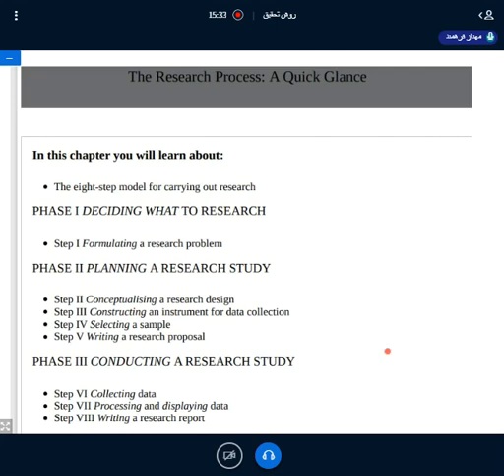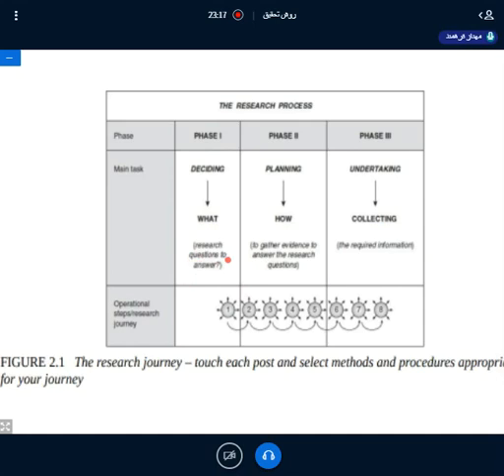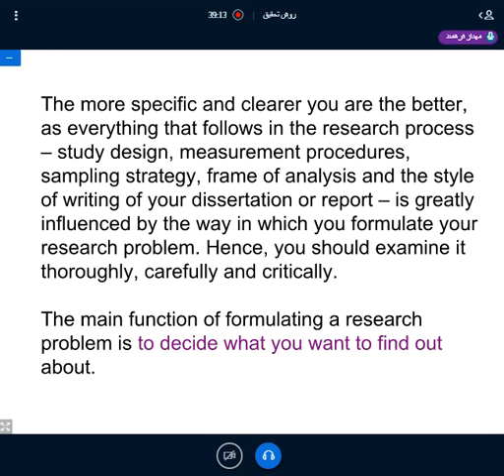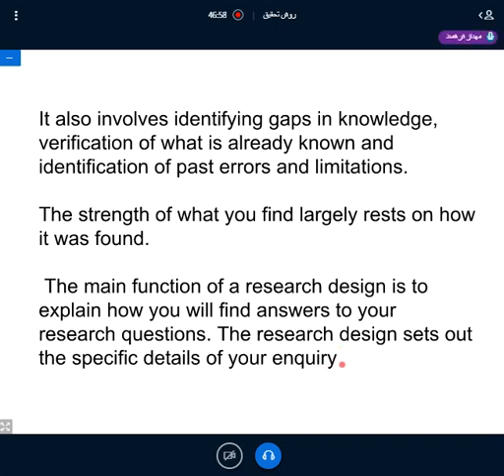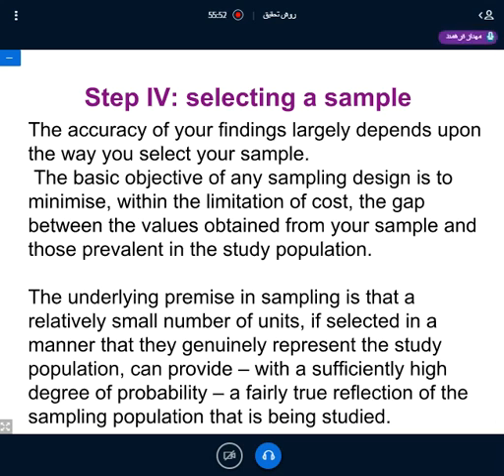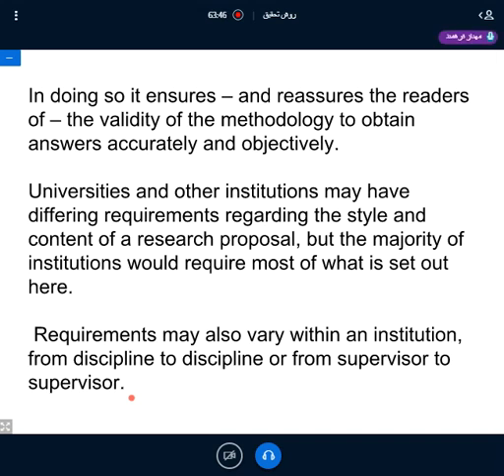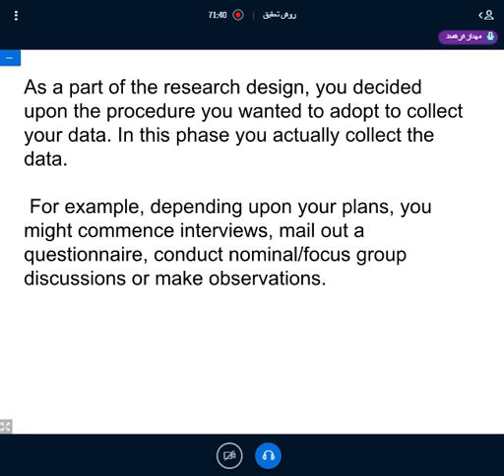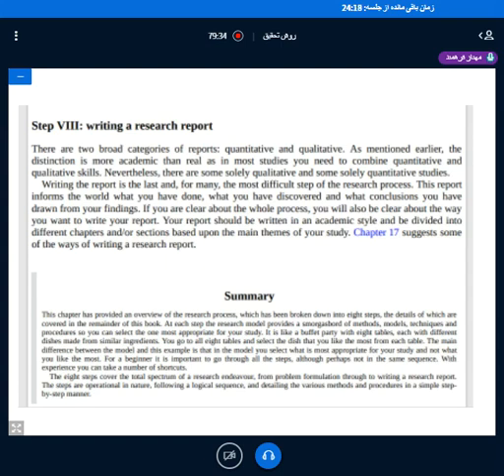The second lecture on research methods / dr. Mahnaz Farahmand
المحاضرة الثانية لمادة طريقة البحث (روش تحقيق) / د. مهناز فهرمند